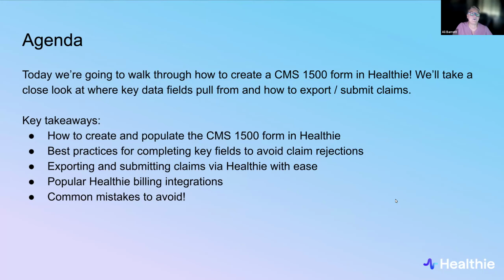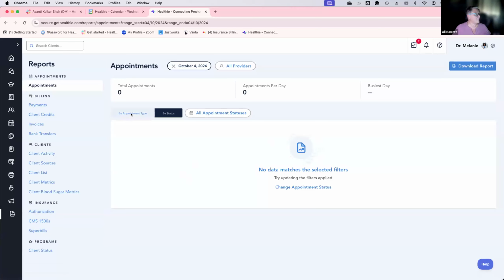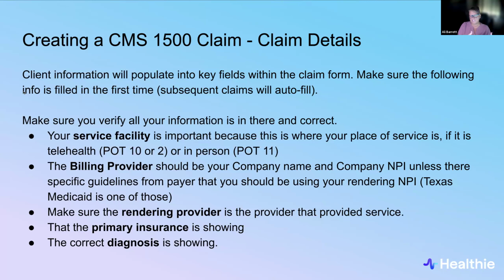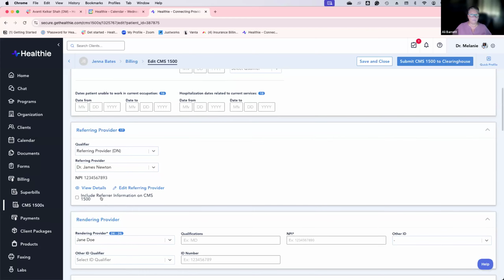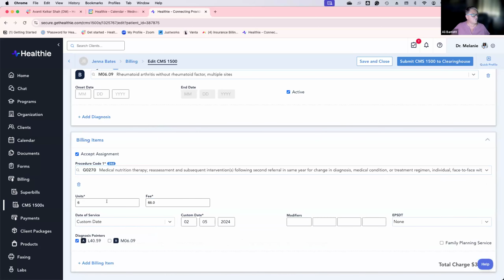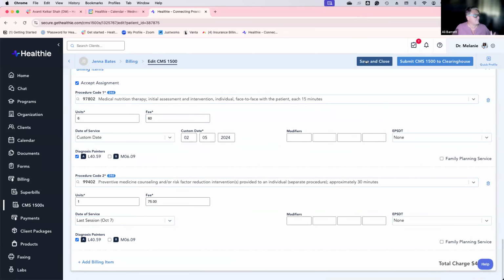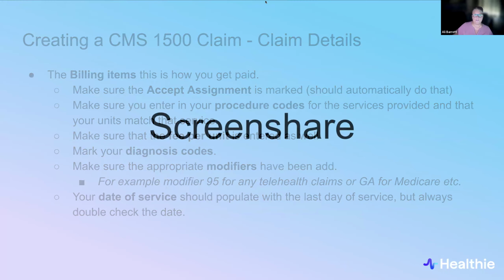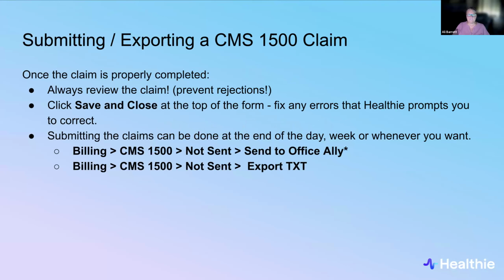Live Class - Mastering Healthie's CMS 1500 Form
In this session, we’ll walk you through everything you need to know about managing the CMS 1500 form within Healthie. Learn how to create the form step-by-step, understand where key data fields pull from in Healthie, and get expert tips on avoiding common mistakes that can lead to claim rejections. We’ll also cover how to export and submit claims directly through Healthie, ensuring your insurance billing process is streamlined and efficient.

Key takeaways:

- How to create and populate the CMS 1500 form in Healthie
- Best practices for completing key fields to avoid claim rejections
- Exporting and submitting claims via Healthie with ease